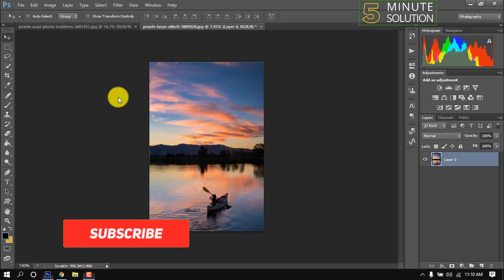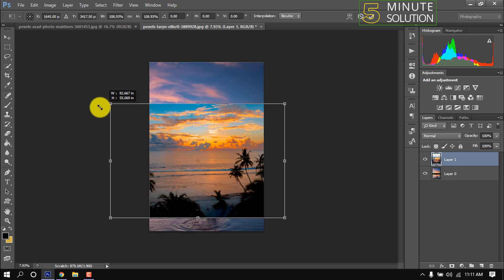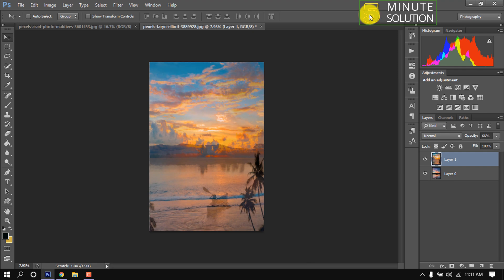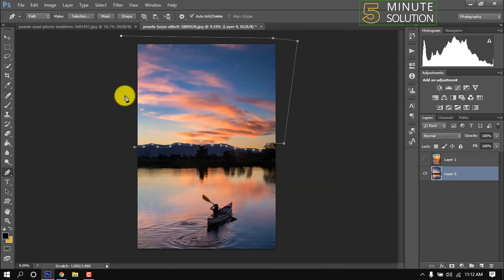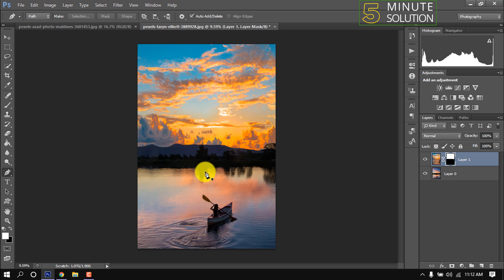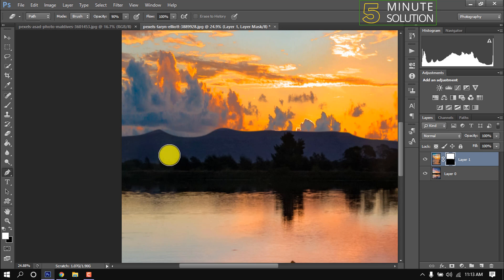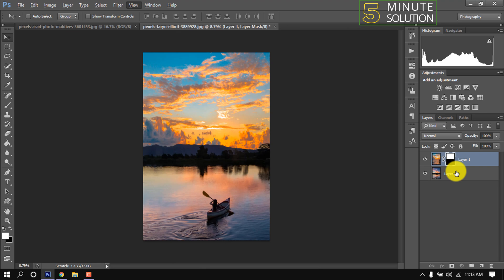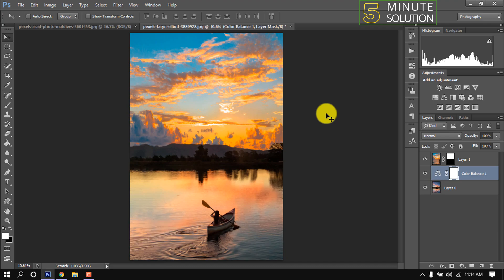How to replace sky in photoshop 2024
How do I replace Sky in Photoshop?
Upgrade your original sky in three steps:
Go to Select and choose Sky from the drop-down menu.
Choose Edit › Sky Replacement.
Use the sky drop-down to select a new sky from one of the preset sky images. Adobe Photoshop offers a collection of skies, organized in three categories: Blue Skies, Spectacular, and Sunset.

▼ Related Keywords ▼